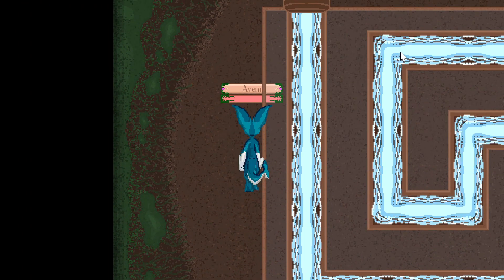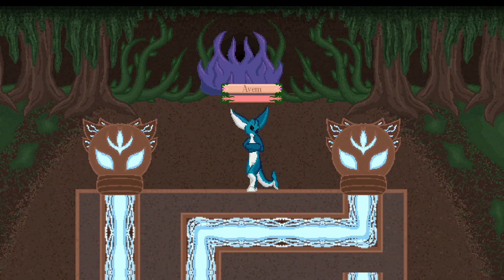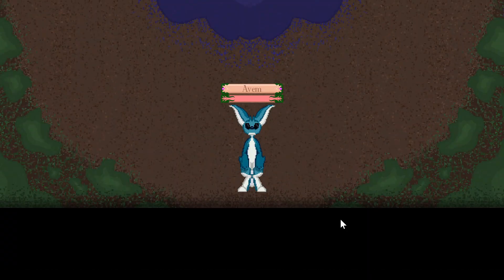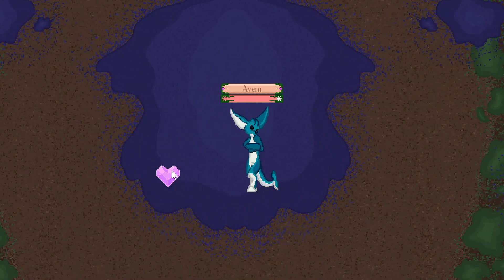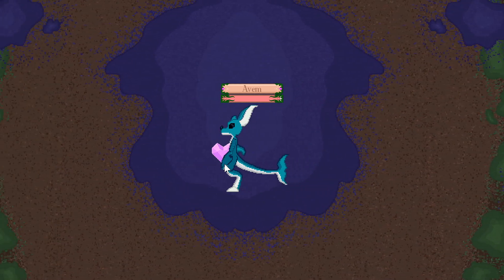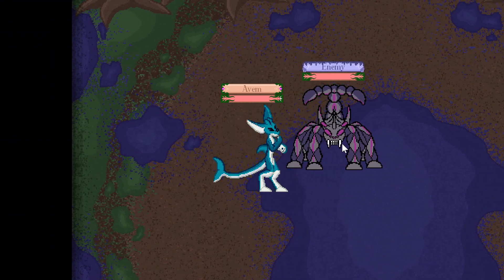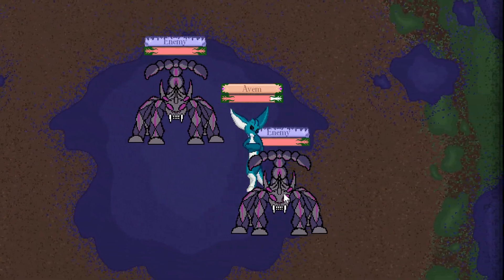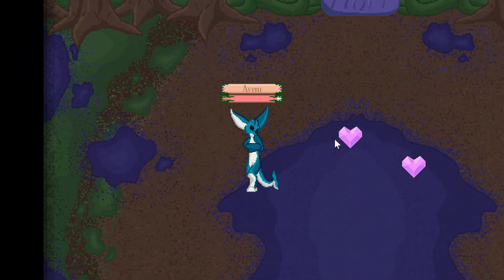Mycelium Arcana Gameplay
Mycelium Arcana is a multiplayer game made by myself and my friend Paige for out multiplayer game systems class. The game is still in development. All visual assets were made by us, coding done by me and Paige, audio is able to be used thanks to creative commons. credits will be updated as we finish the game.